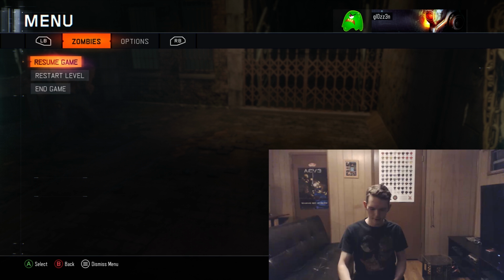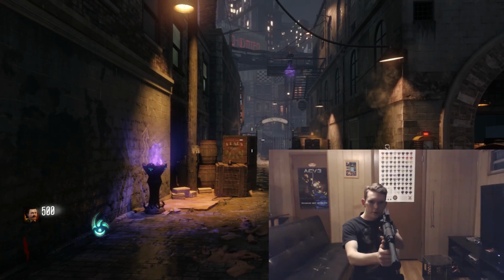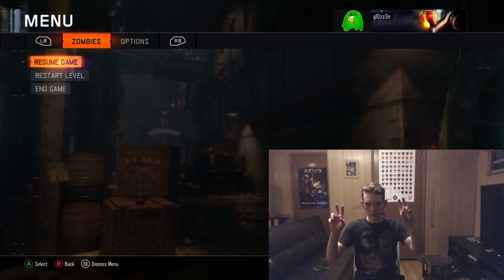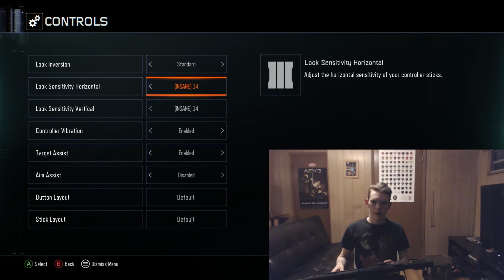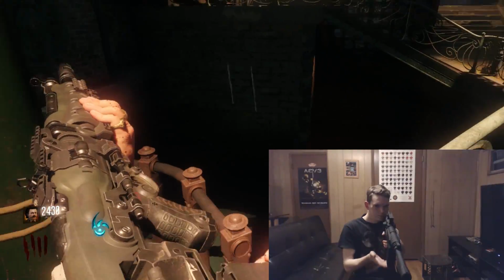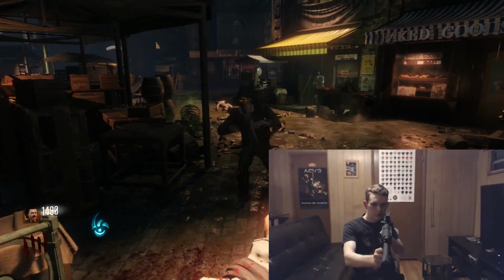Delta Six - Black Ops 3 Demo and How to stop spinning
Playing with some custom GPC to adjust the sensitivity of the Delta Six. I'm playing with the gun in mode 6 using 14 sensitivity in-game. I'll have the GPC script posted in the CronusMAX library as soon as I'm finished testing. If any Delta Six users would like to try what I have so far, please let me know and I'll send it over!

Here you can see that im able to get slow, precise aiming, but still be able to run and look around with good speed. I'll have more Delta Six Black Ops 3 videos up soon!